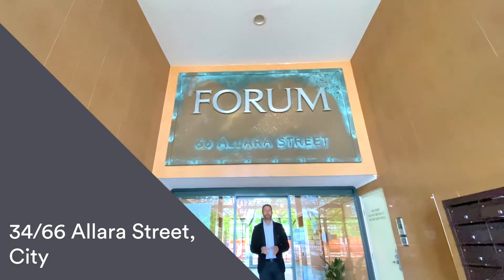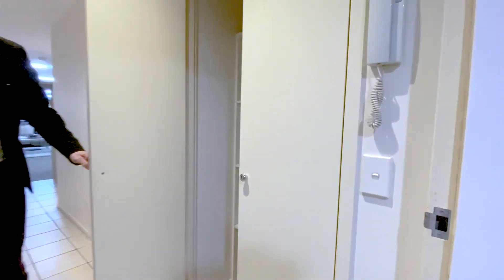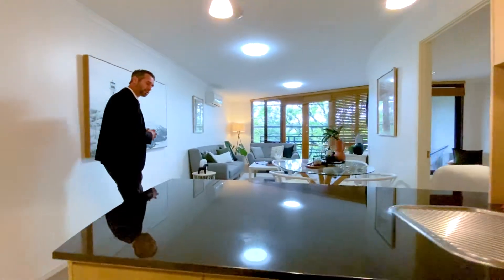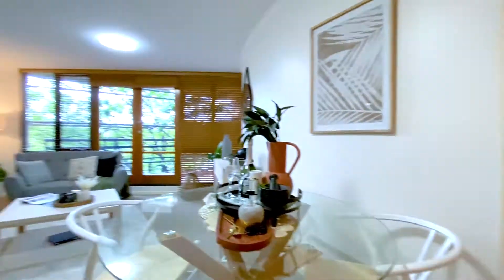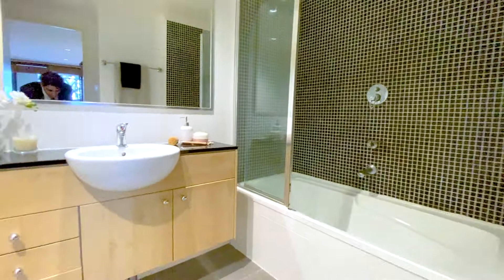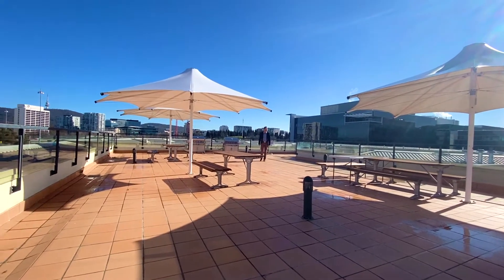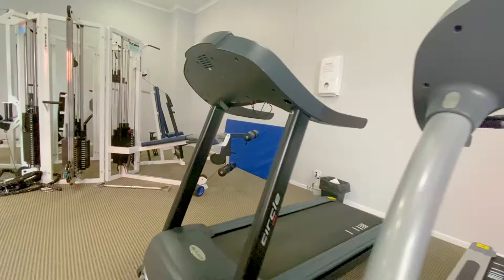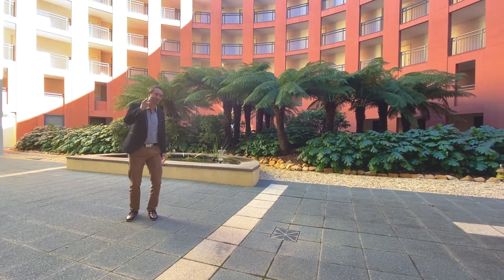Property Walk-through - 34/66 Allara St, City